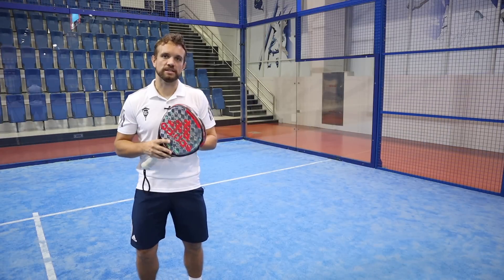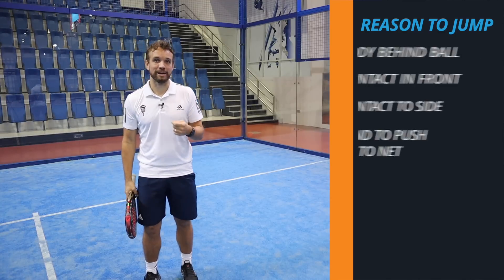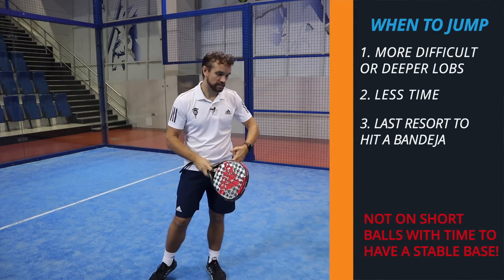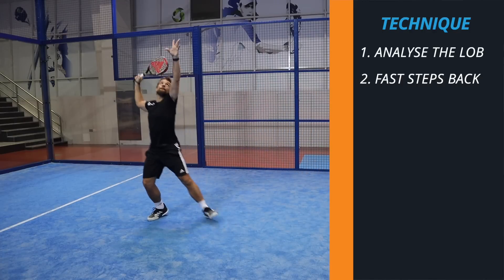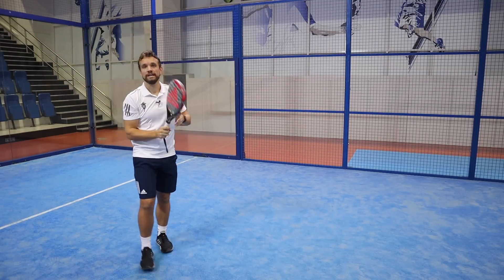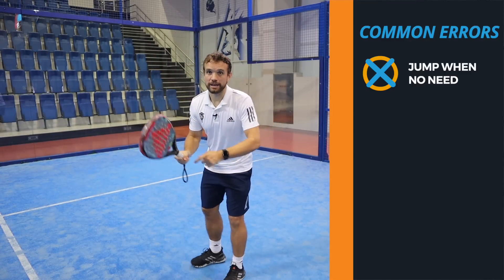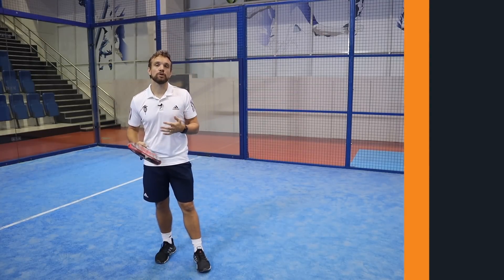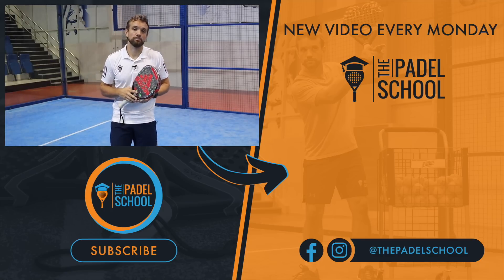When you SHOULD JUMP for the BANDEJA!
So many players jump for the bandeja without knowing why...but there are really important reasons to jump and clear objectives when you do!

In this video we discuss which balls you should jump for and the technique to use when you do.

Try to be selective over when you use the jump, particularly if you are still in the process of learning the technique!

We cover all the shots, go through the learning steps and give drills for each in this course

To play better matches you need to understand the tactical principles in padel, so in this course we breakdown all the tactics

If you enjoy learning more about padel, The Padel School blog has plenty of articles discussing various parts of the game

Players that regularly compete and want to look a little deeper into their matchplay can access our analysis products